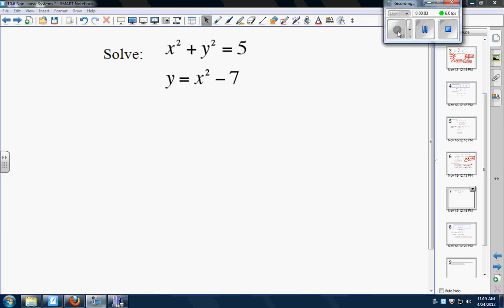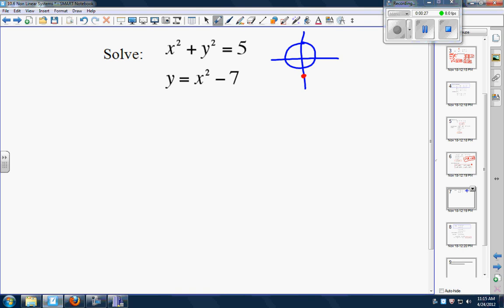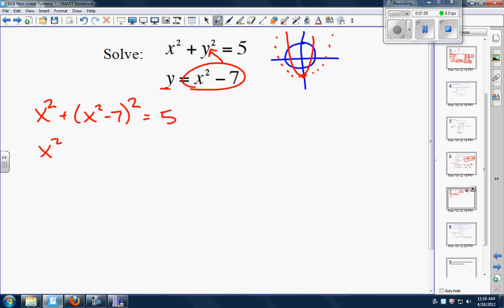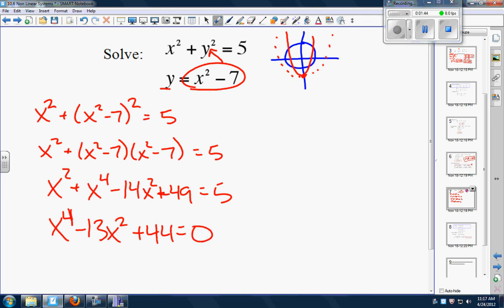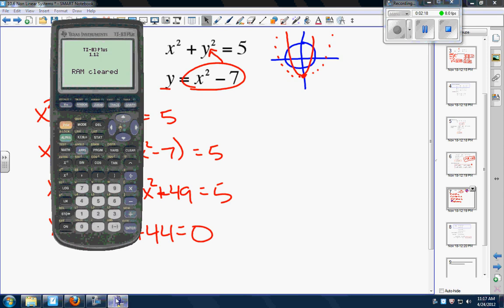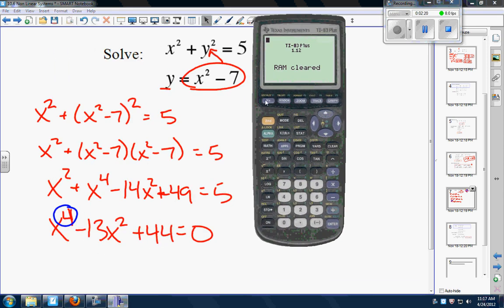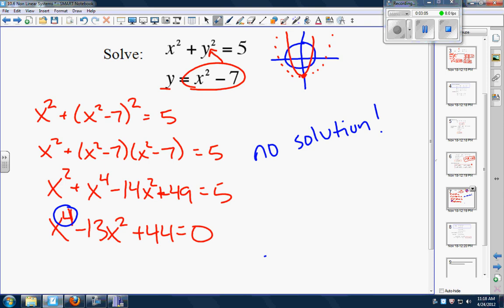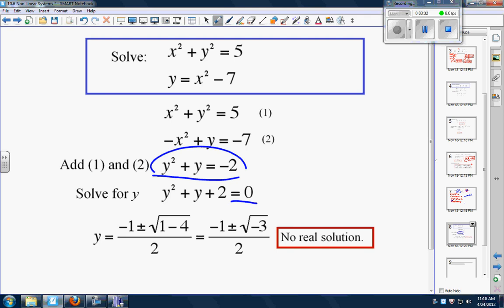10 7 Non Linear Systems Video 2